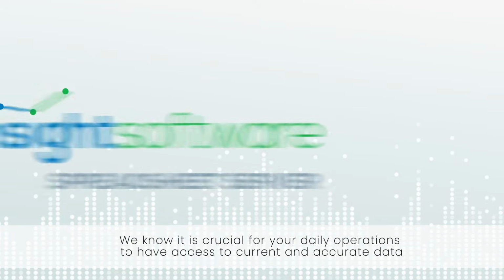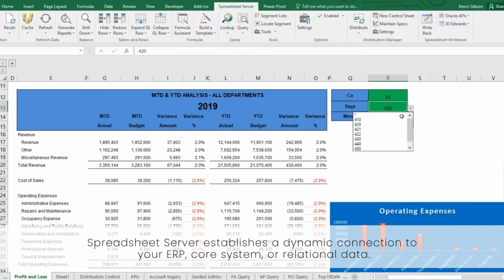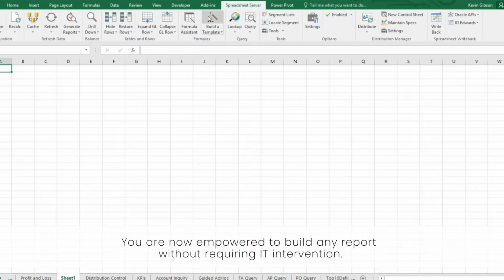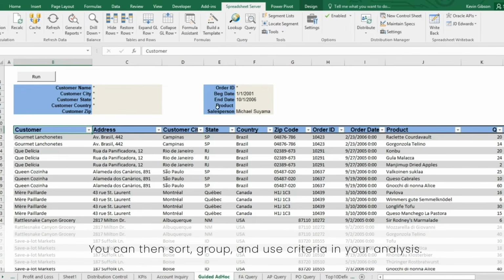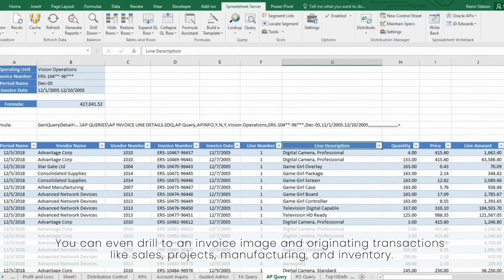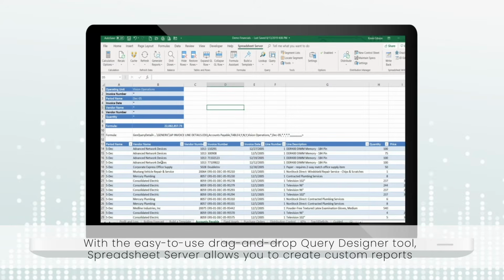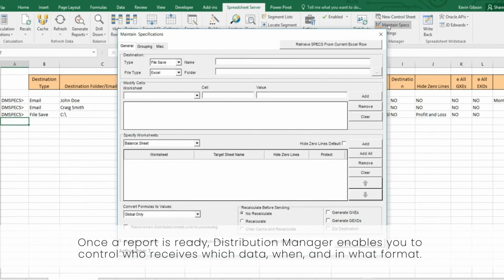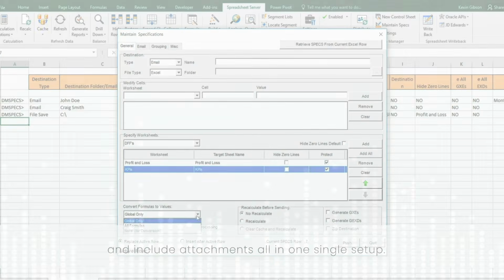Spreadsheet Server Overview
Real-time financial and operational reporting that connects to 140+ ERPs directly in Excel. Eliminate manual processes and enable efficient reporting across multiple data sources for shorter month-ends and faster refreshes with ad hoc inquiries and drill downs.